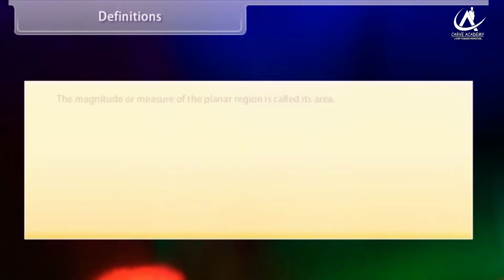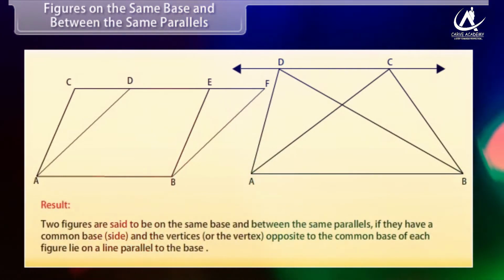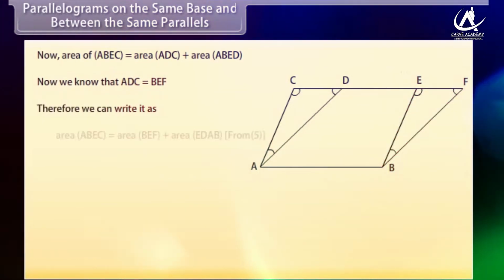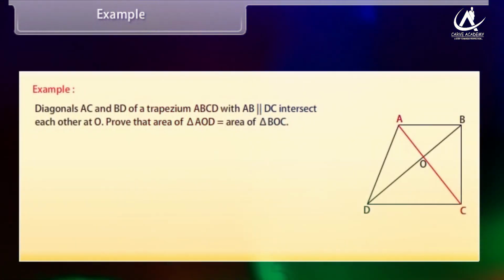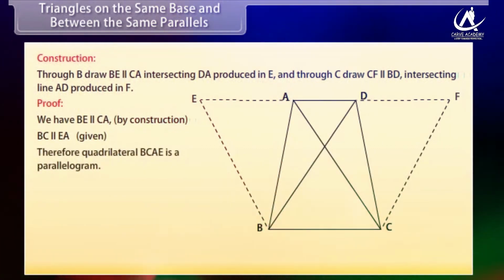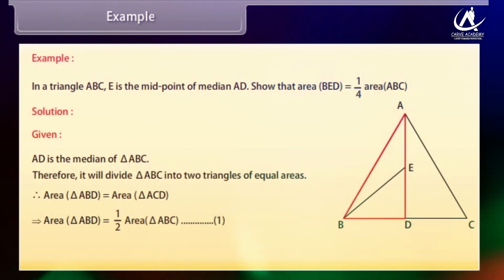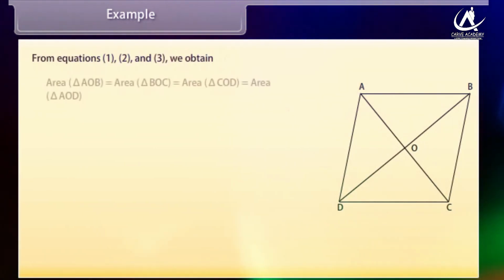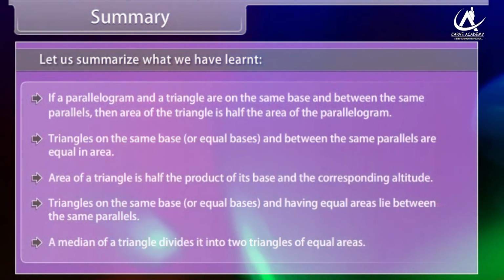Areas of Parallelograms and Triangles, Class-9th, Subject-Math, In English